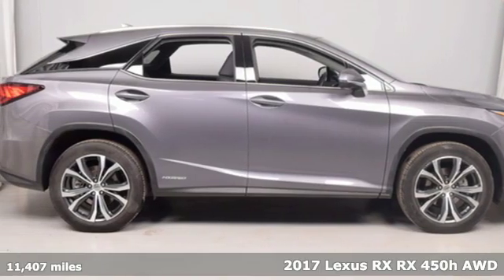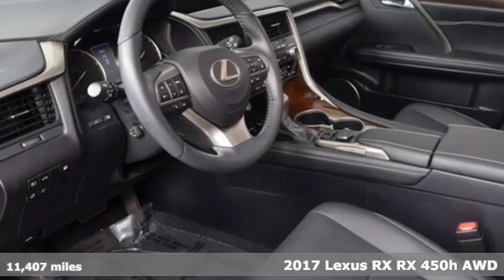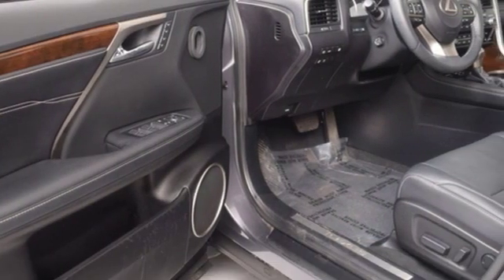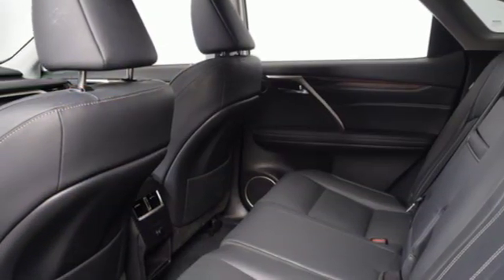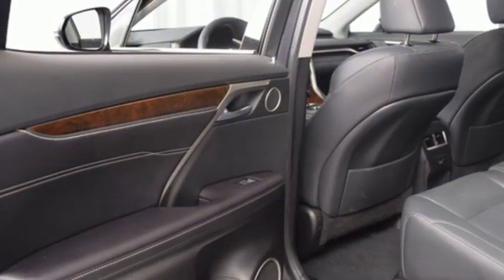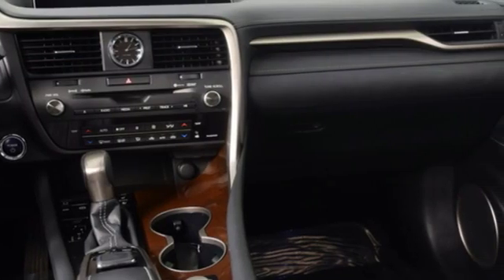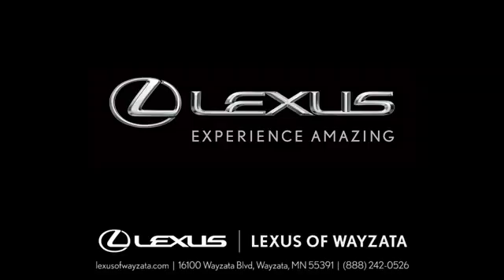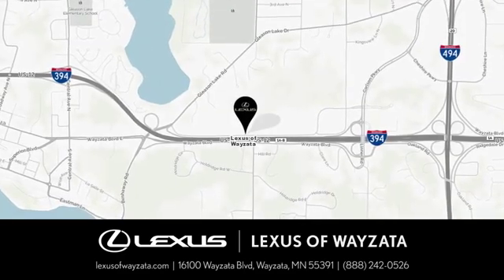Used 2017 Lexus RX Minneapolis, Minnetonka, MN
Year: 2017
Make: Lexus
Model: RX
Trim: RX 450h AWD
Engine: 213 L V6 Cyl.
Transmission: Continuously Variable Trans
Color: Nebula Gray Pearl
Interior: Black
Mileage: 11407
Stock #: 22780P
VIN: 2T2BGMCAXHC014162
L/CERTIFIED BY LEXUS! 1 Owner! Equipped with Navigation, Back Up Camera, Blind Spot Monitor, Heated & Ventilated Seats, Heated Steering Wheel, Moonroof, Bluetooth, 20 Wheels and so much more! L/Certified Warranty is good until 6/21/2023 with Unlimited Mileage! Also included is the 2 Year/20,000 mile Complimentary Scheduled Maintenance Program on Every L/Certified Lexus! See Lexus of Wayzata for Details!

Sunday Closed
Address:
16100 Wayzata Blvd